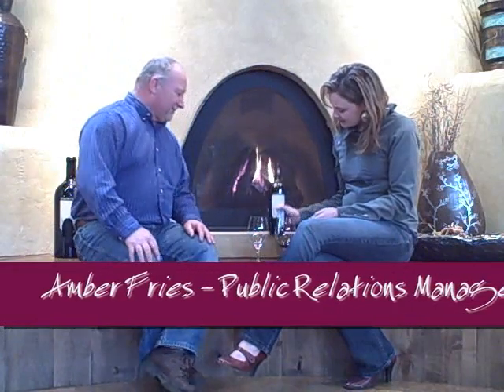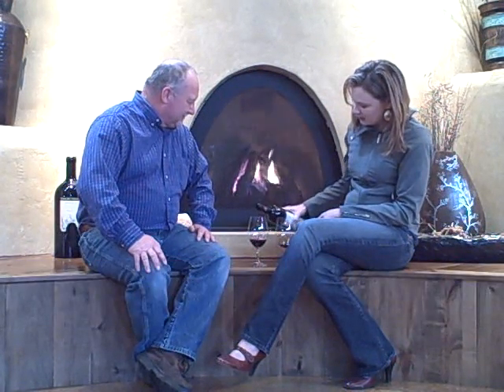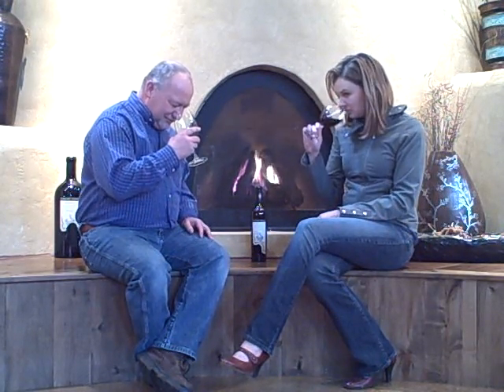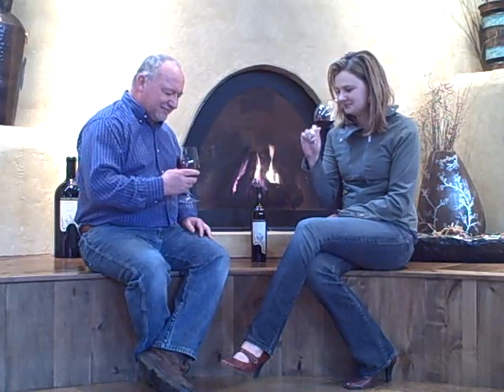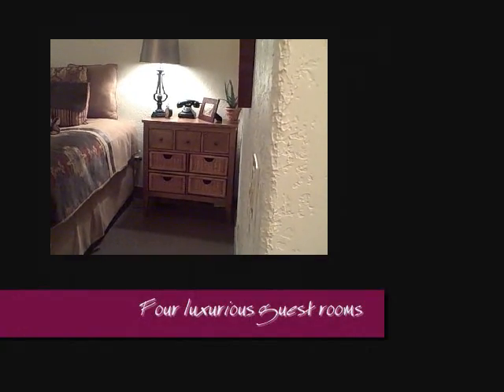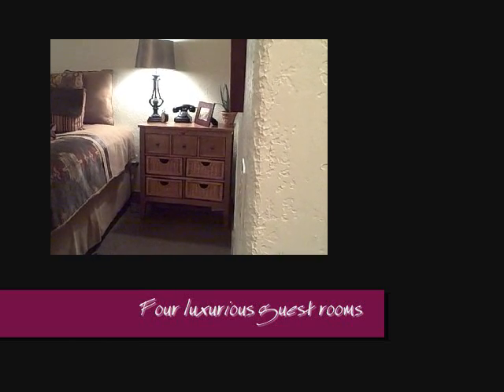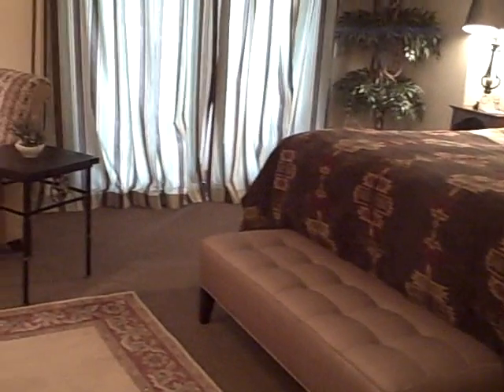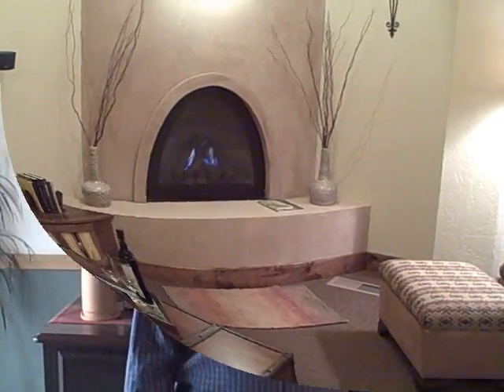Desert Wind Winery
Destination winery in Prosser, WA